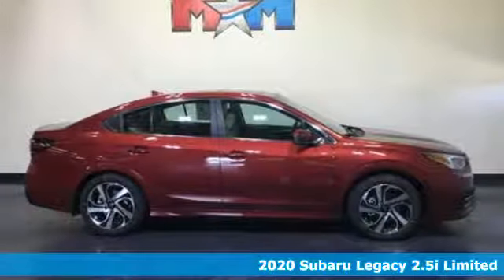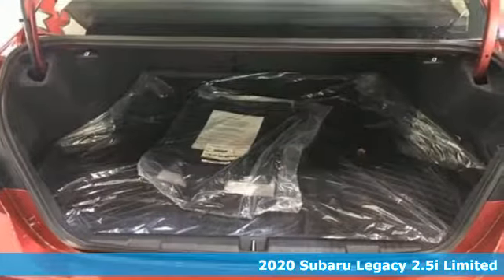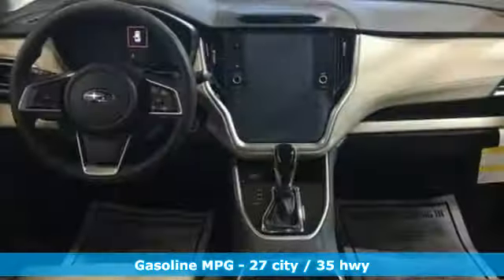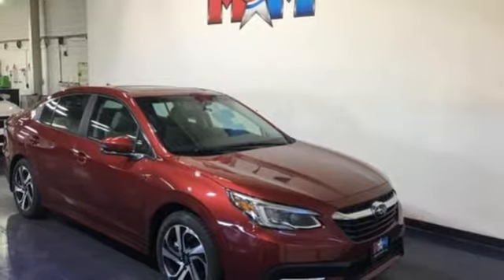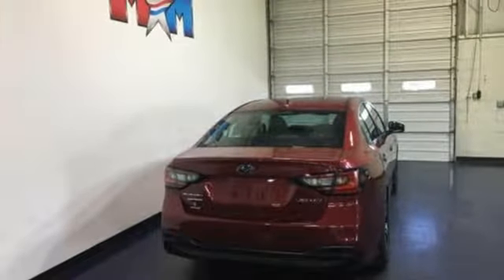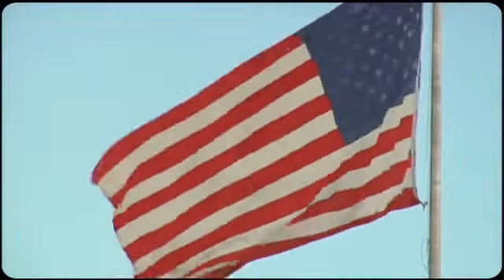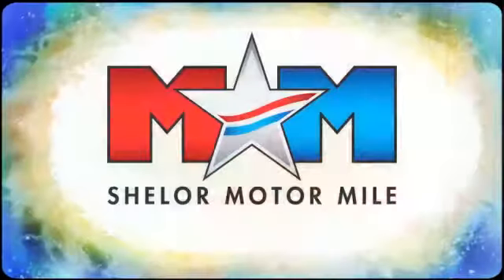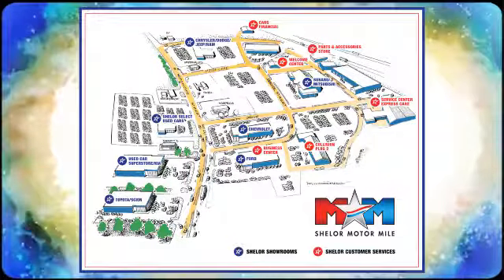New 2020 Subaru Legacy Christiansburg VA Blacksburg, VA SU200108 - SOLD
Year: 2020
Make: Subaru
Model: Legacy
Trim: Limited CVT
Engine: 2.5L 4 Cylinder Engine
Transmission: CVT Transmission
Color: CRIMSON_RED_PEARL
Stock #: SU200108
VIN: 4S3BWAN60L3009116